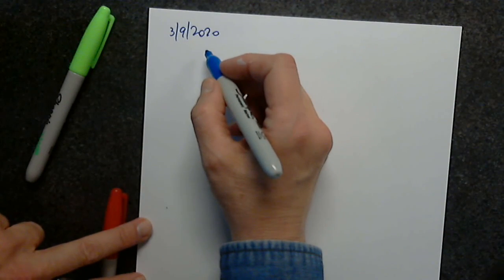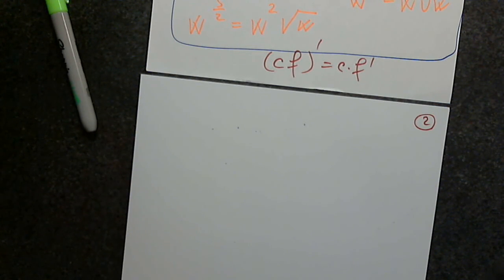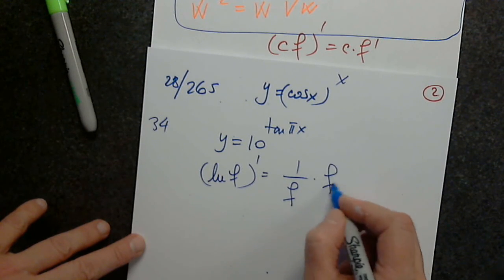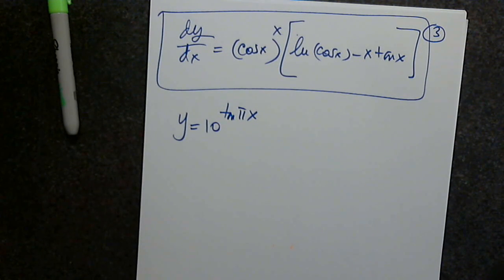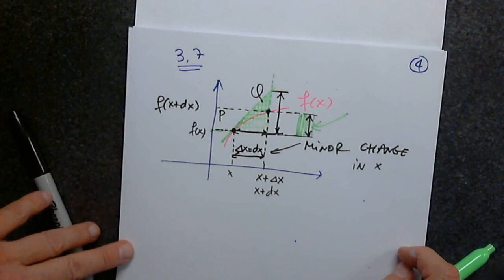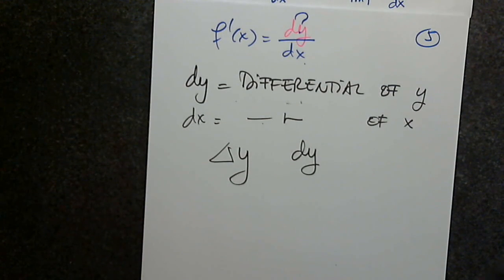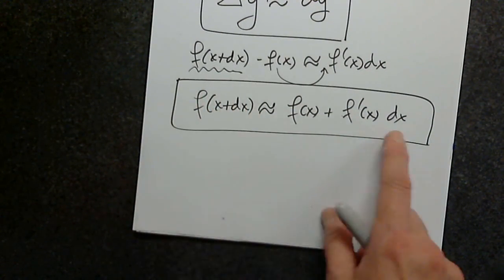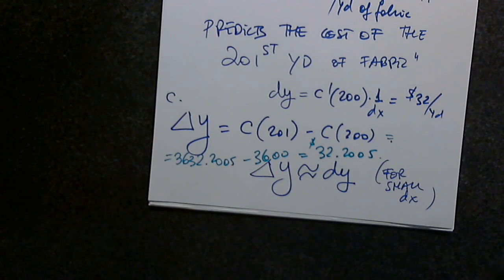MAT 191 550 SECTIONS 3.7 AND 3.9 PART 1 MARCH 9